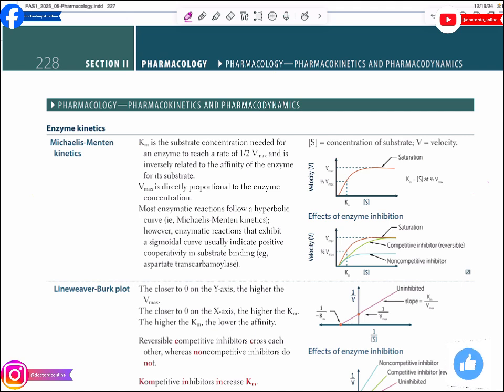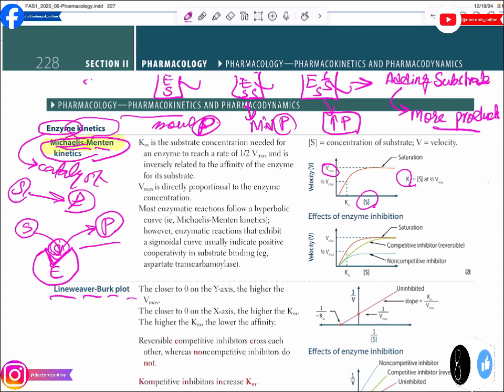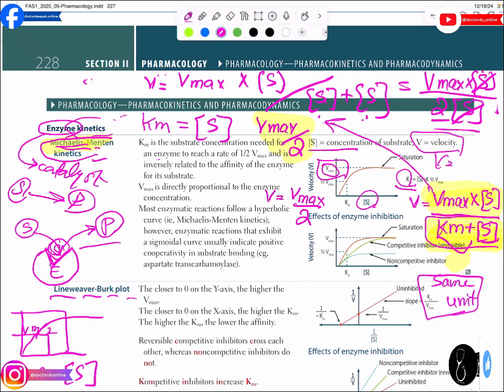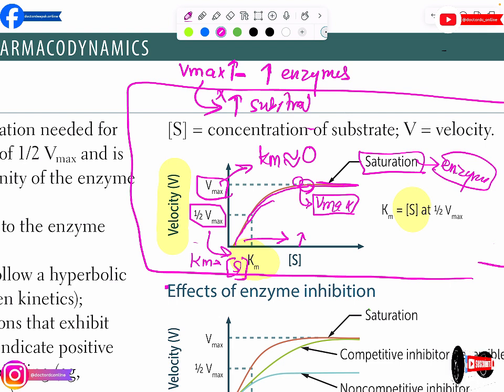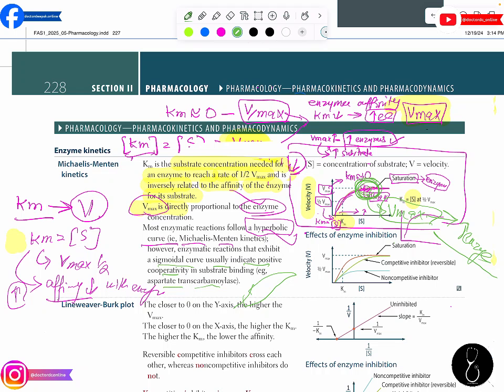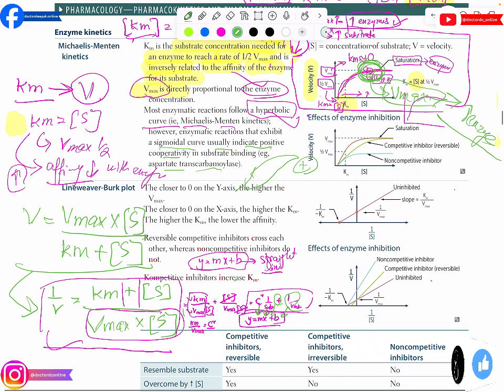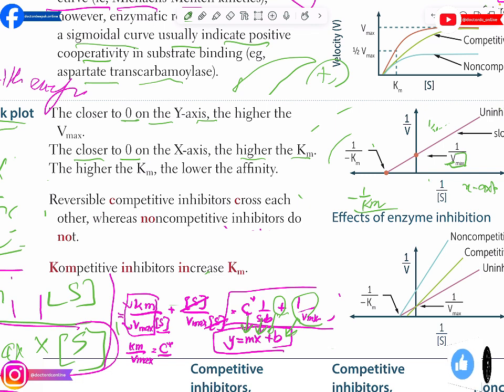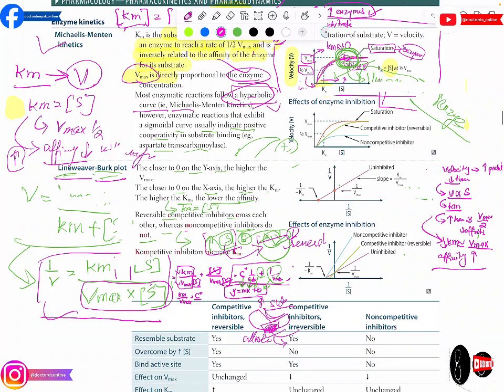Enzyme Kinetics | General Pharmacology | USMLE Step 1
Welcome to Day 7 of our FREE USMLE Pharmacology series!
In this a high-yield class, we’re covering two crucial and commonly tested topics: Enzyme Kinetics . Whether you're preparing for USMLE Step 1, PLAB, FMGE, or NRE, this session will solidify your understanding with clinical insights, mechanisms, and question-solving techniques. This video simplifies the core concepts you must know for exams like USMLE, PLAB, and other medical boards.

Vmax, Km, and enzyme affinity

Competitive vs Non-competitive inhibition

Graphical representations (Lineweaver-Burk plots)

High-yield tricks for fast recall

Whether you're revising or just starting out, this video will boost your confidence and clarity.